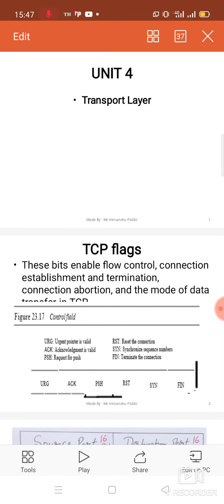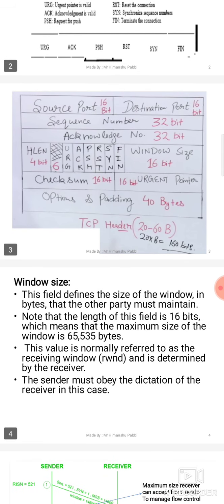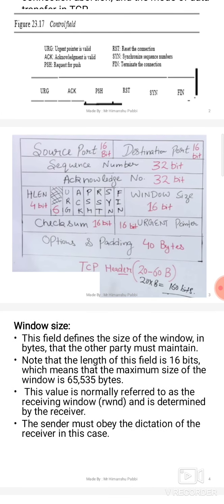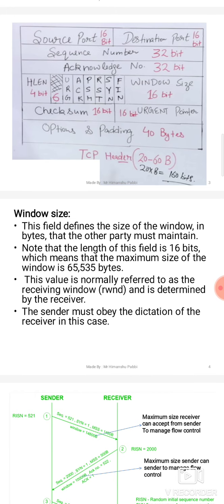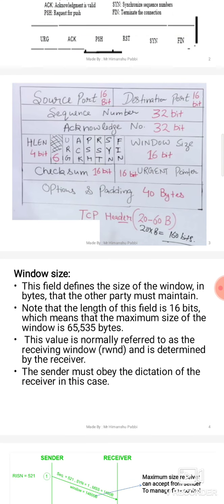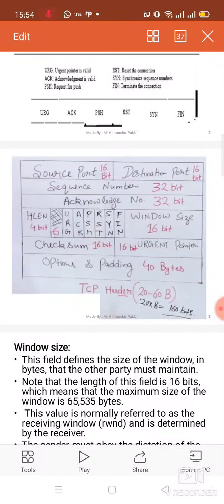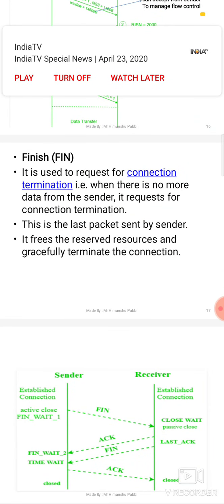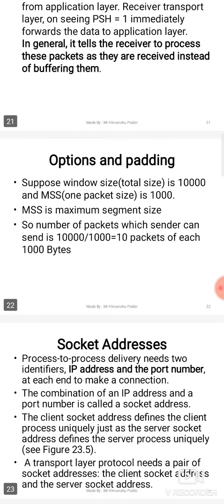TCP header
This video lecture will give you sufficient information about TCP header